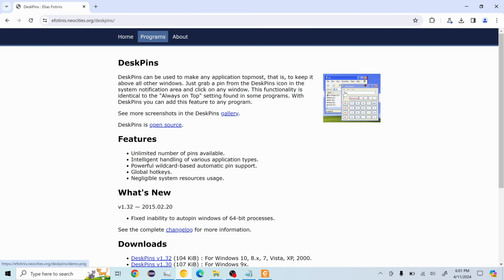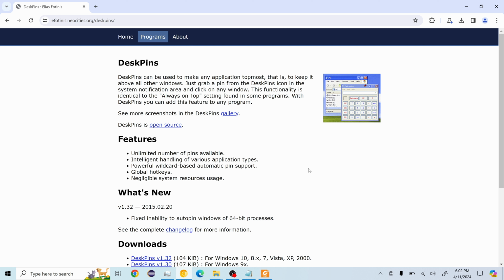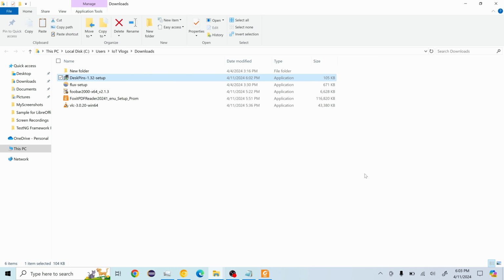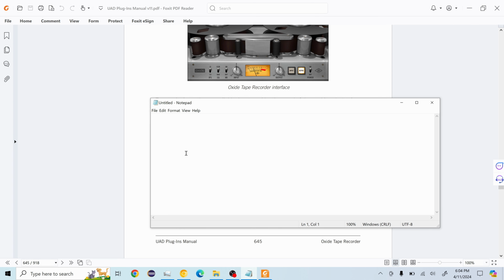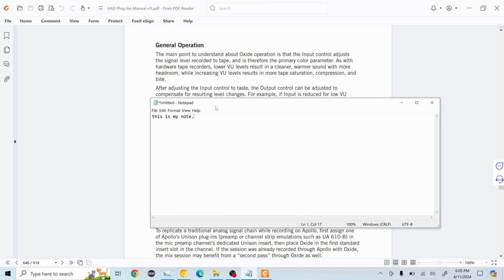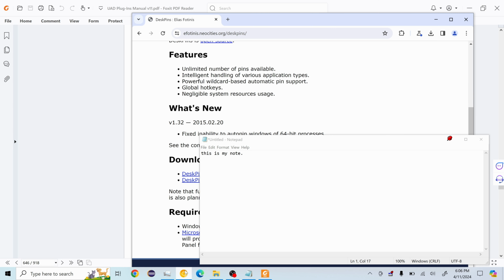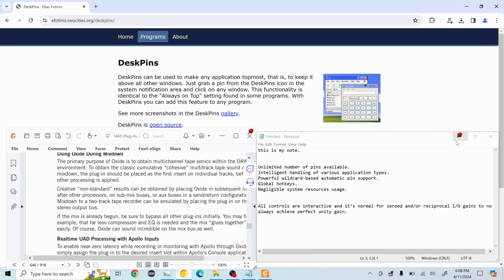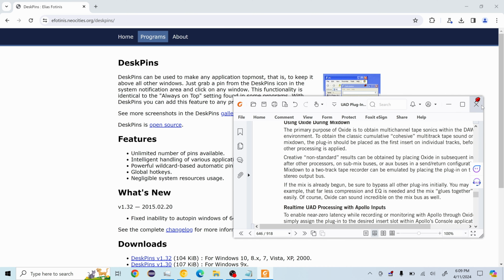Deskpins | Always-on-Top: How to Keep Any Window Visible | IoT Vlogs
Welcome to IoT Vlogs! Are you tired of constantly switching between applications and losing track of important information buried under layers of windows? Say goodbye to productivity pitfalls with DeskPins! In this video, we delve into the world of DeskPins, your ultimate solution to keeping any window visible and on top of all others with just a click. Whether you're drafting emails, brainstorming creatively, or conducting research, DeskPins ensures your crucial information remains front and center, boosting your productivity like never before.